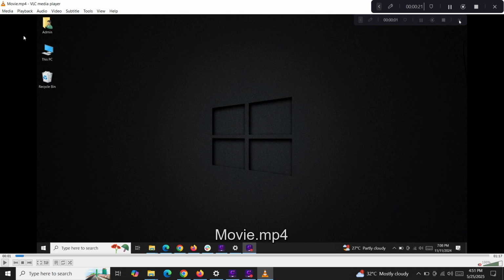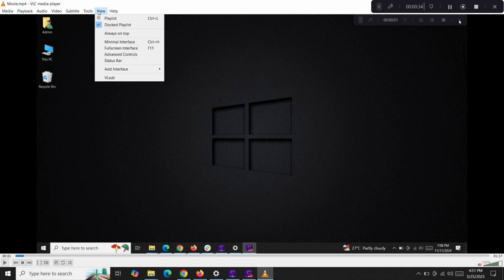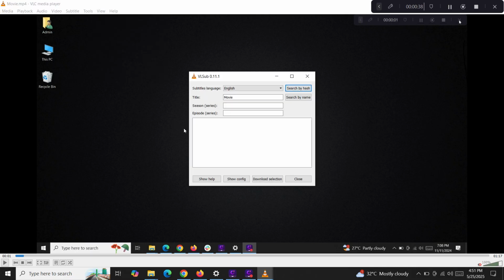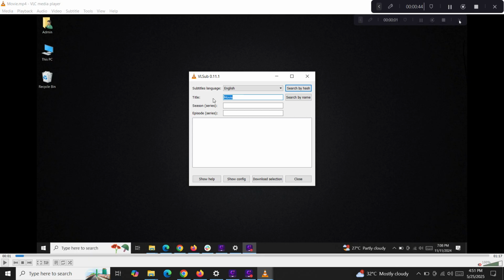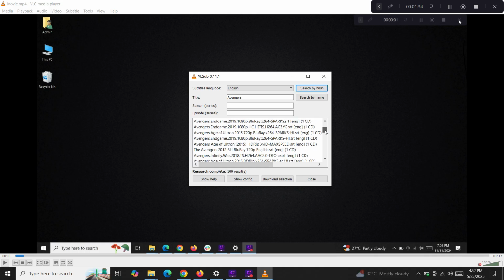How to Download Movie Subtitles in VLC Media Player | No AI